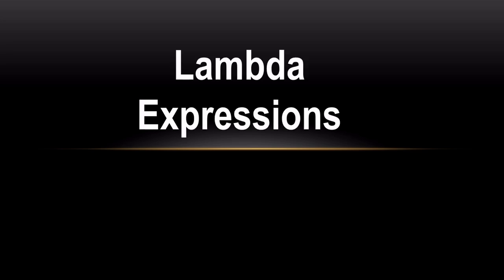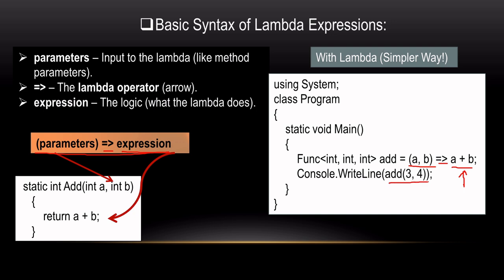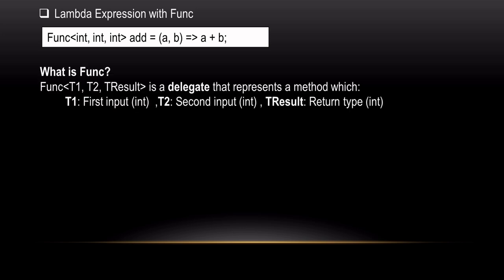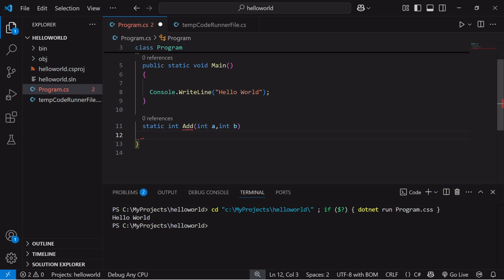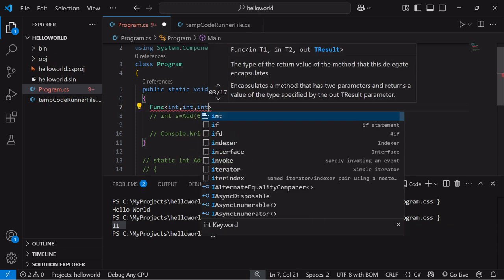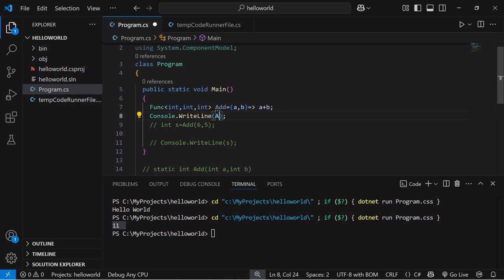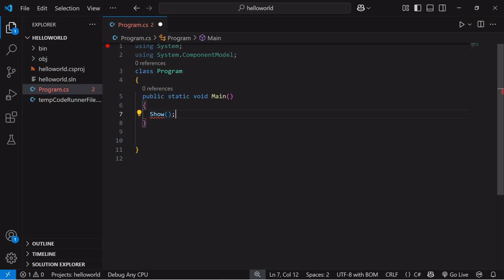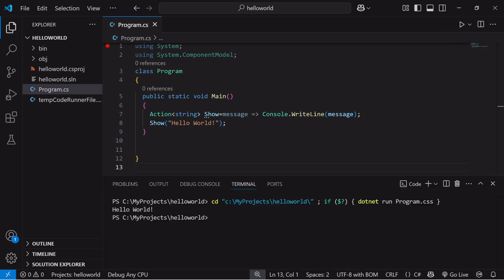How to use Lambda Expression in C# | Lambda Expression C# Examples for beginners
A lambda expression is a shortcut for writing anonymous methods (methods without a name). It’s a quick way to write small functions.

Think of it like a "mini-method" without a full method definition.